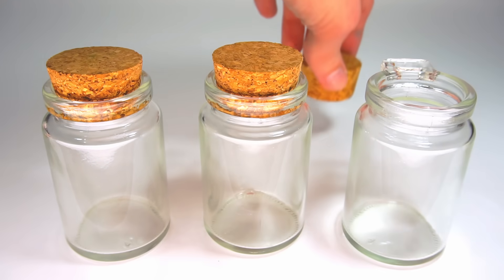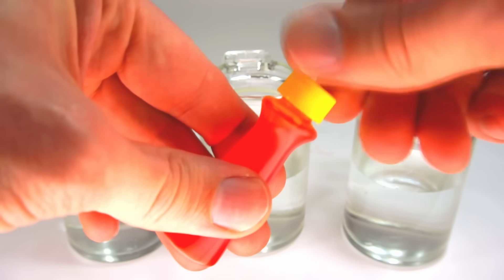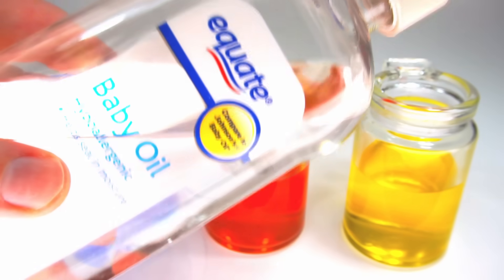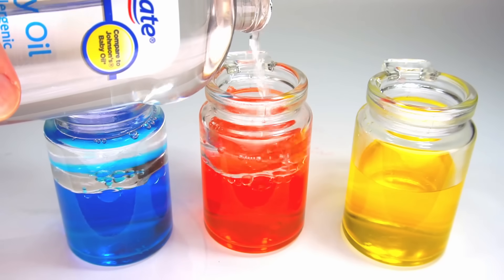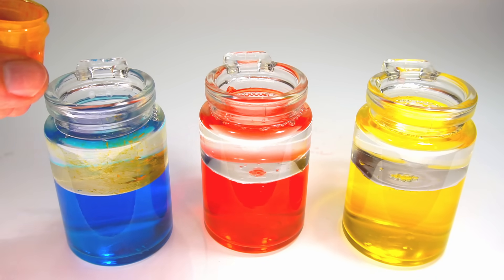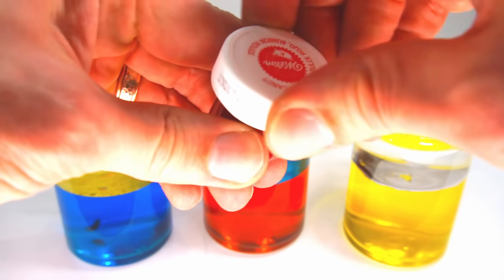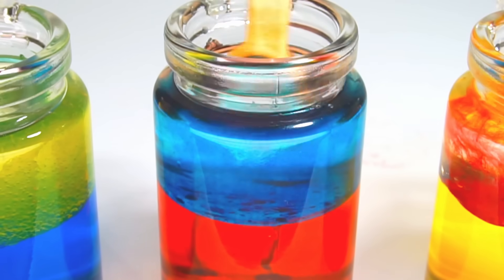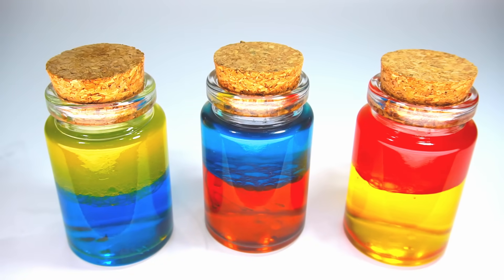DIY Science Experiment: Color Changing Sensory Bottles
Best Learning Videos for Kids: Learn With Color Changing Sensory Bottle Stem Toy Science Experiment! One of the best ways of teaching kids a concept is to show it to them. In this learning video for kids, we have a simple science experiment that kids can do with their parents. It's a simple, fun, and inexpensive educational science project to teach kids about colors, how they change, and concepts for chemistry for older kids.